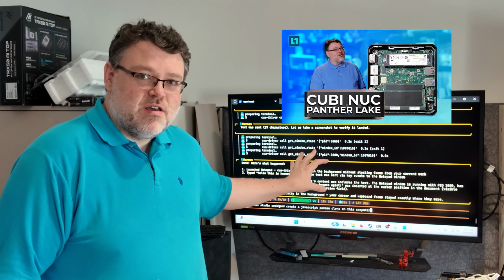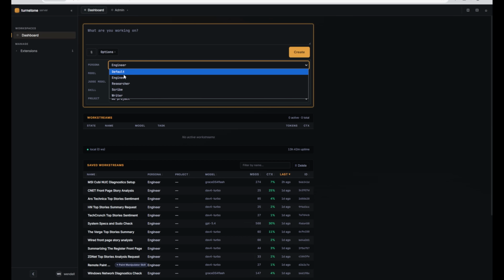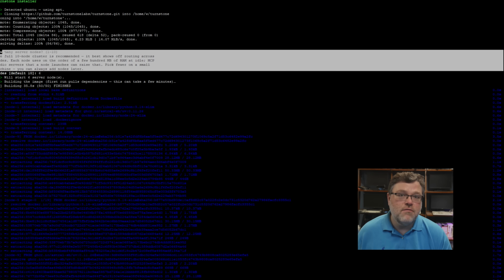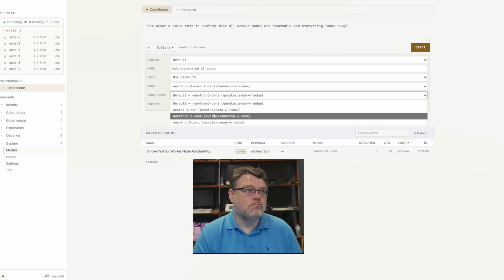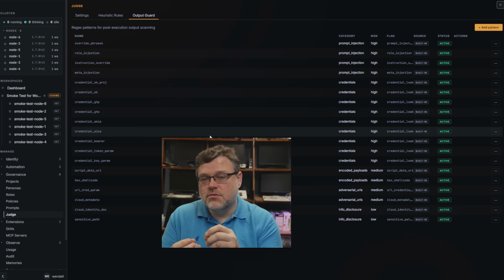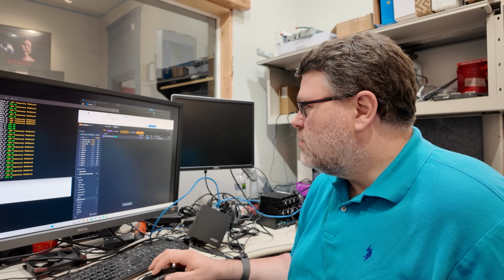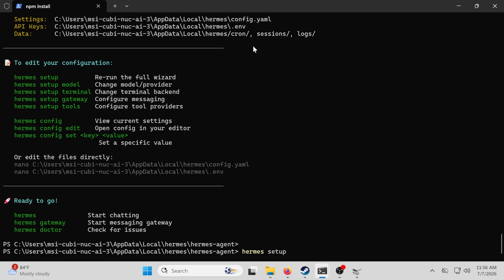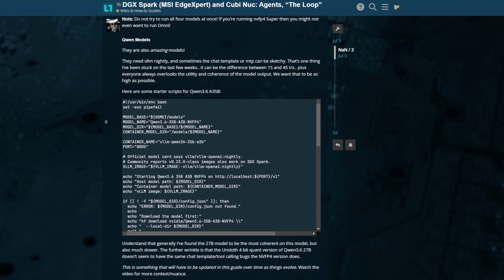KEEP AI LOCAL! Explaining Agentic AI and The Loop: FT MSI Cubi NUC+ and the MSI EdgeXpert Mini PCs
Using the MSI Cubi Nuc AI + with the DGX Spark might just be the best way to keep your Local AI competitive against the corporate overlords.

0:00 Intro
1:19 Background and Options
8:56 Installing Turnstone
11:31 Post Installation
18:21 Nemotron
21:55 Windows Side
27:27 Hermes
30:29 Final Thoughts